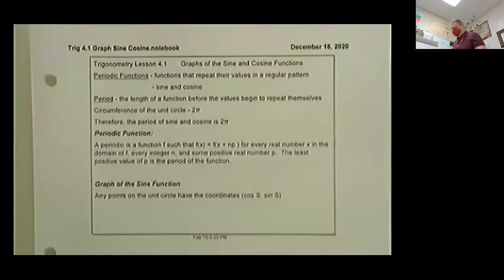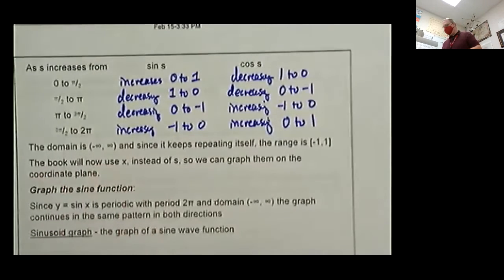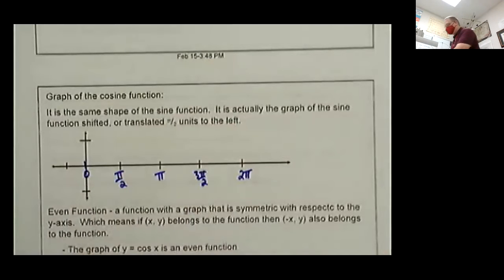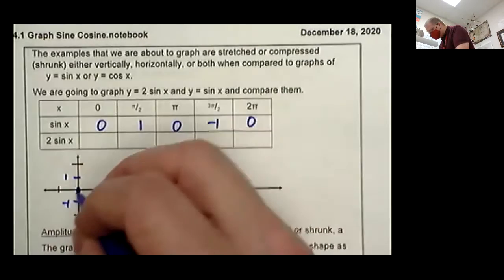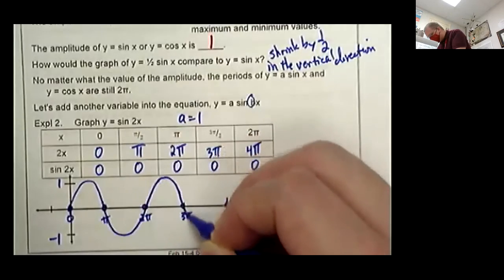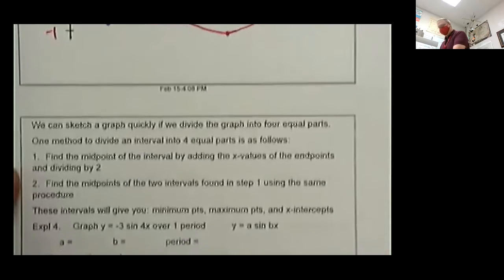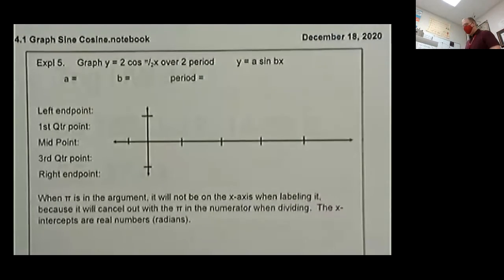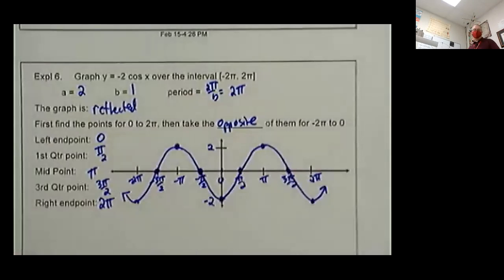Trig 4.1 Lecture